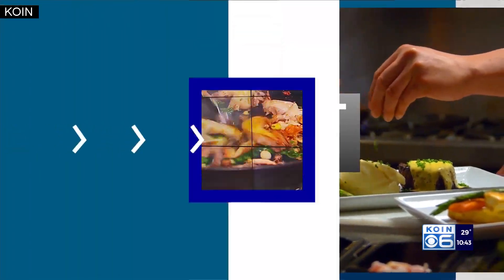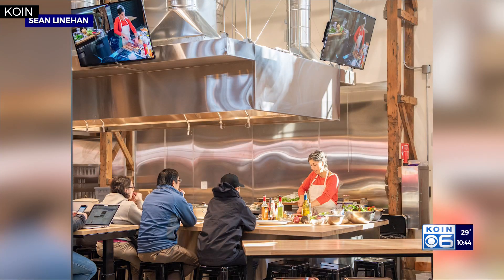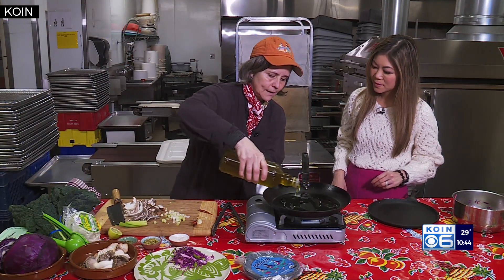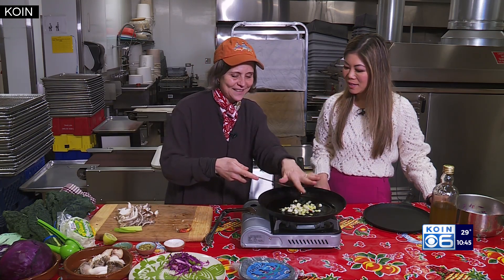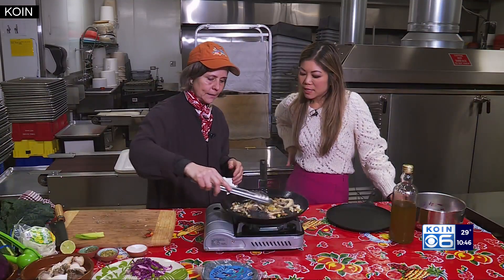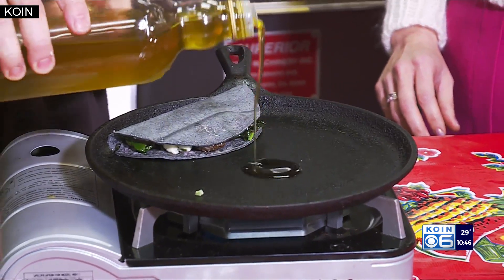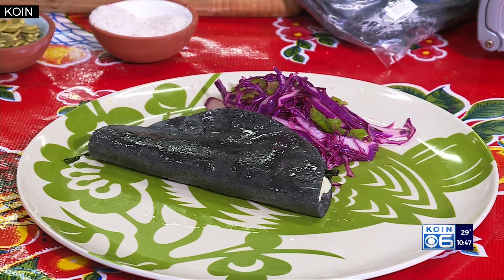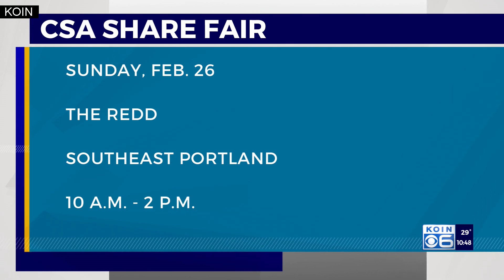Portland fair features fresh food, community, local cooking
The annual Community Supported Agriculture Share Fair not only offers locally-grown, fresh food but also gives Portlanders the chance to meet the farmers behind the harvest along with other local businesses.